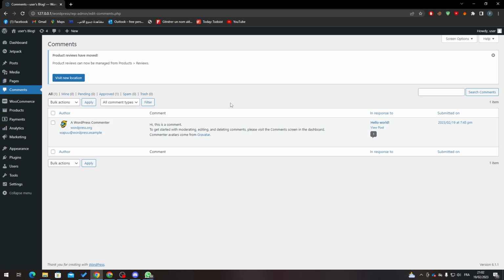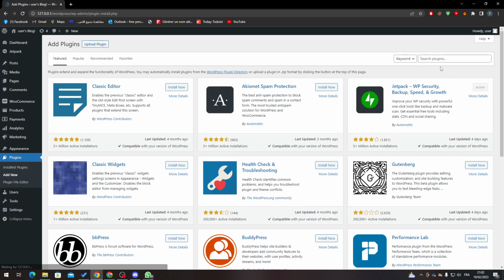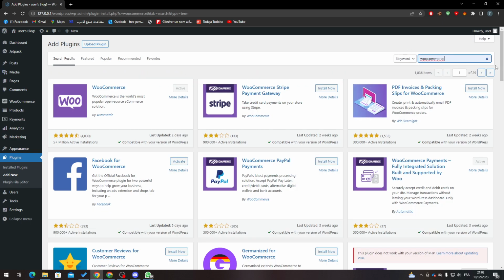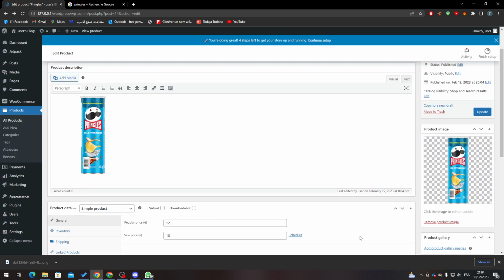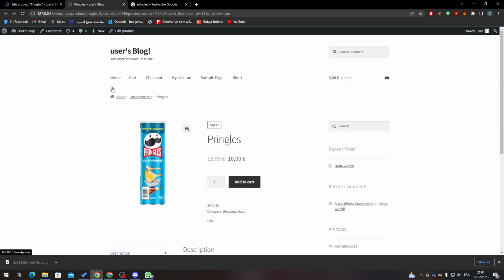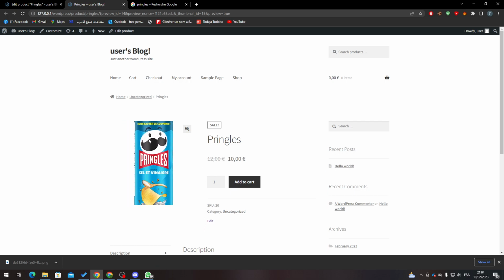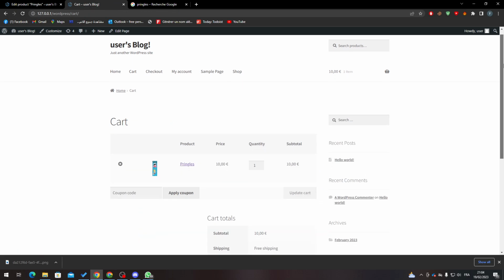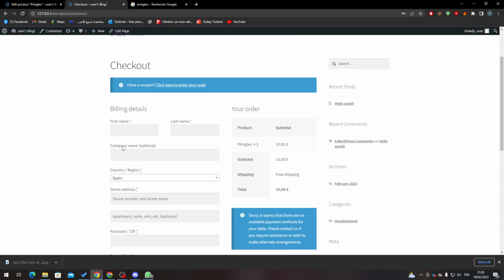How To Edit Product Page WooCommerce Tutorial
Today we talk about edit product page,woocommerce product page,woocommerce,woocommerce tutorial,customize woocommerce product page